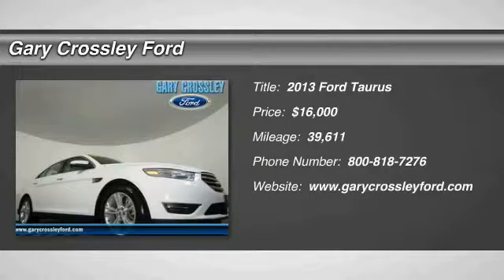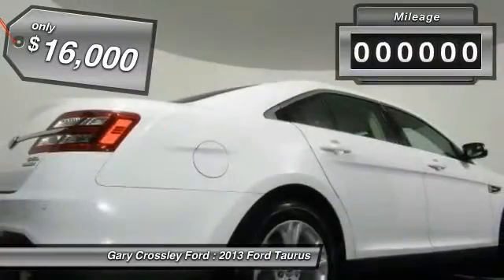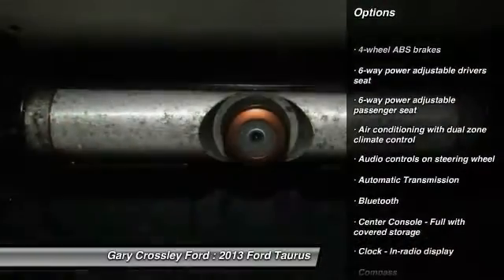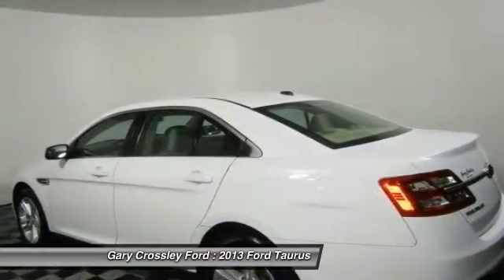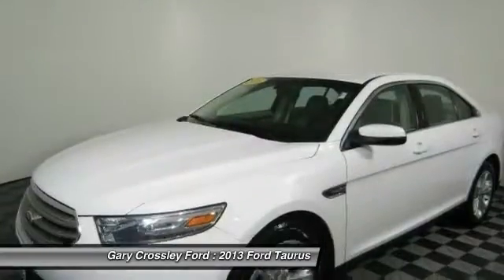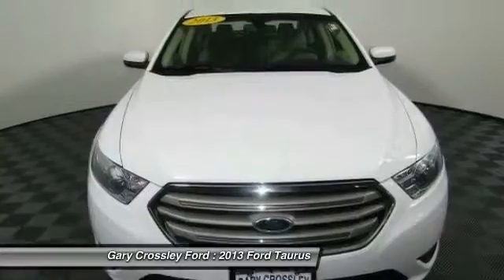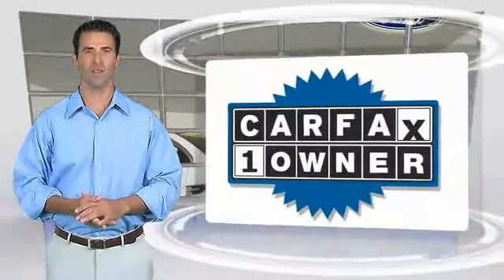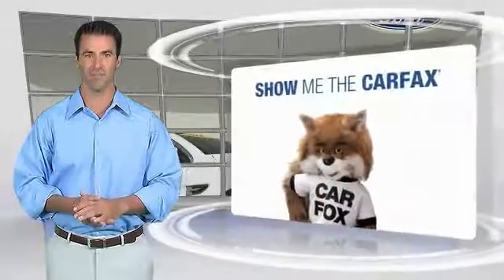2013 Ford Taurus Kansas City MO 162983B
2013 Ford Taurus SEL - $16000

Don't miss this 2013 Ford Taurus. It's equipped with Automatic transmission and features a  exterior. With 39611 miles, You'll want to take this  home. Make a great choice today.